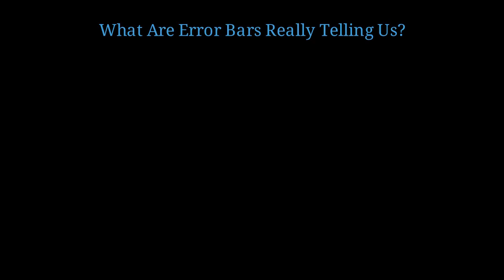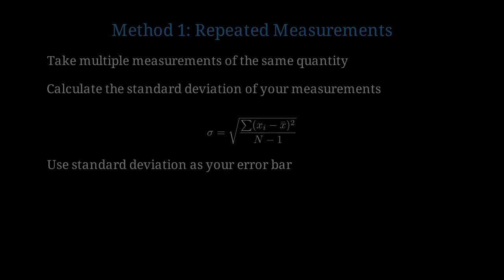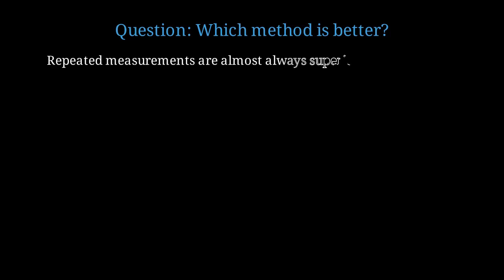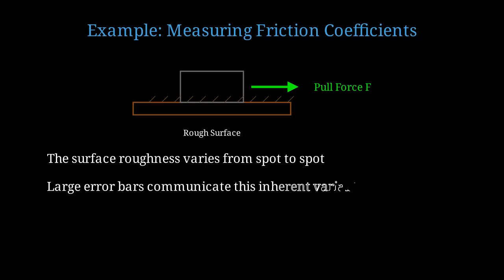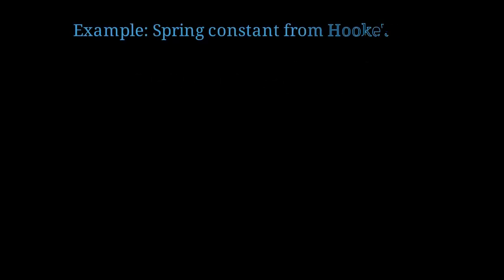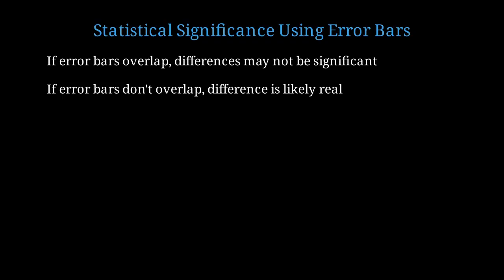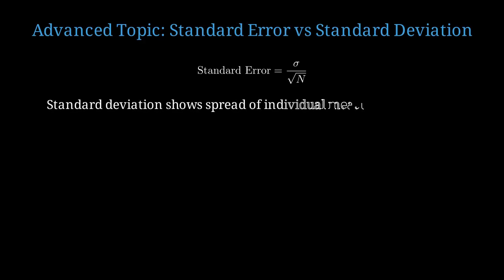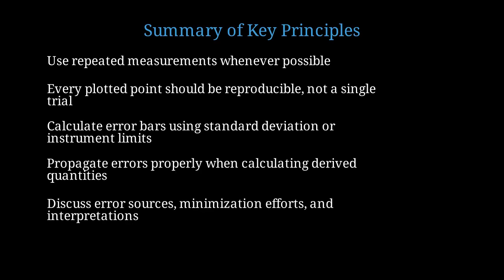The Science of Error Bars & Real Meaning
Learn how to effectively use error bars in experimental graphs to represent uncertainty and variability in your data. This video emphasizes the importance of the data visualization, as well as applying the scientific method for accurate interpretation. It also covers measures of variability and other statistics, making it an essential resource for anyone involved in data analysis and experimental method. Experimental Physics, Error Analysis, Uncertainty Quantification, Data Visualization, Measurement Science — how to add, calculate, and interpret error bars correctly. This video, “Error Bars,” gives a clear, step-by-step guide to what error bars really mean, how to compute them from repeated measurements and instrument resolution, how to propagate uncertainties into derived quantities, and how to read graphs with error bars without fooling yourself. Error bars are not a sign of “bad” data — they are proof of scientific honesty. They quantify variability, make results comparable, and are essential for reproducibility and credibility in any experiment.

What error bars actually represent (confidence, not perfection).
How to compute uncertainty from repeated measurements and instrument resolution.
When to use standard deviation vs. standard error — and why it matters.
How to propagate errors into calculated quantities using partial derivatives.
How to interpret large error bars as real physics (fluctuations, roughness, transitions), not just “bad experiments.”
How to compare datasets: what overlapping vs. non-overlapping error bars really tell you.
A practical checklist for making honest, publication-ready graphs with error bars.

🕒 Timestamps:
00:00 — Introduction: error bars as scientific honesty
00:42 — What error bars mean and why they matter
02:14 — Repeated measurements and standard deviation
04:25 — Instrument resolution and single-measurement uncertainty
06:08 — Combining uncertainty sources
07:42 — Interpreting large error bars in real experiments
09:10 — Error propagation in calculated quantities
10:48 — Comparing data and significance via overlap
12:12 — Common mistakes: SD vs. SE and misleading plots
13:28 — Final reflections: variability, integrity, and trust